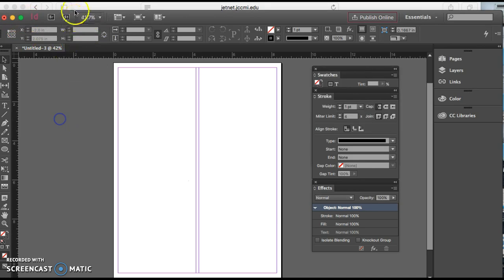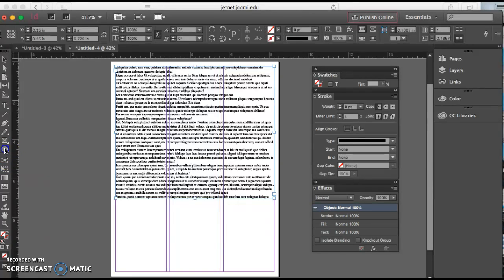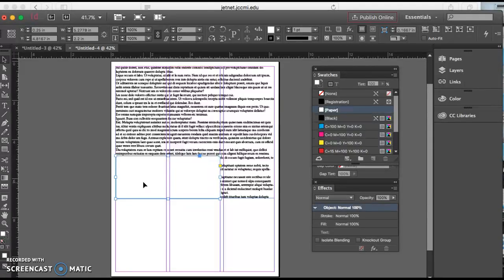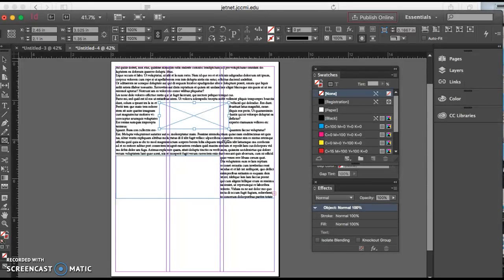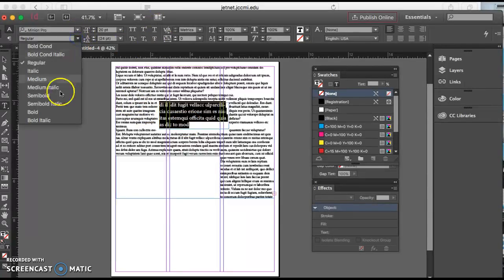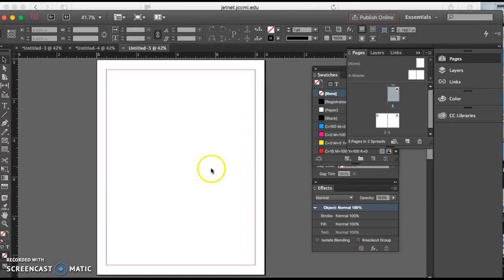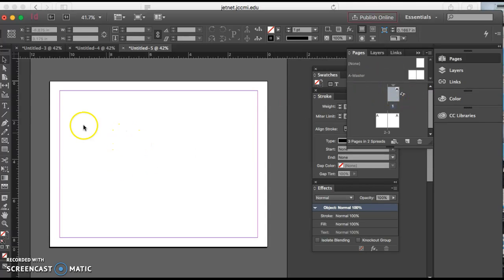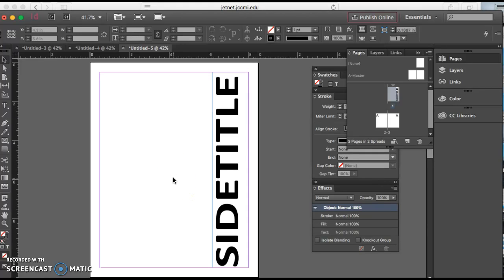Wrap Text Around Objects - W5 ID